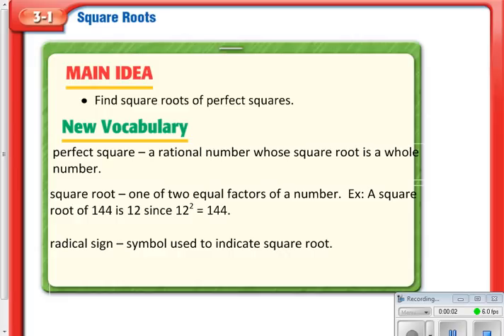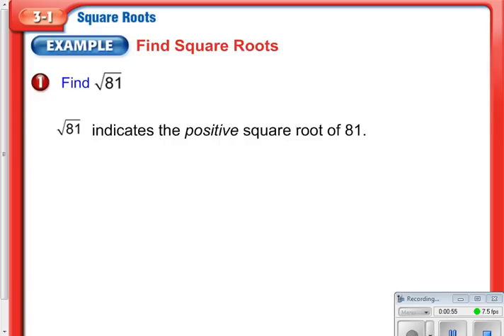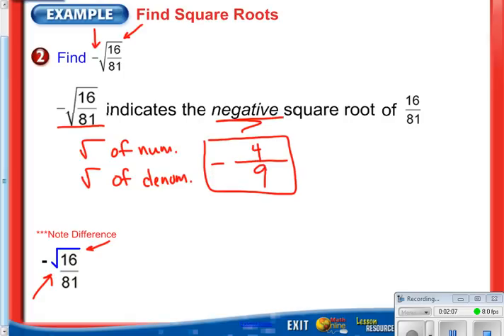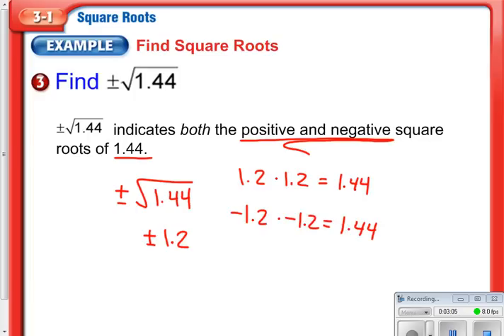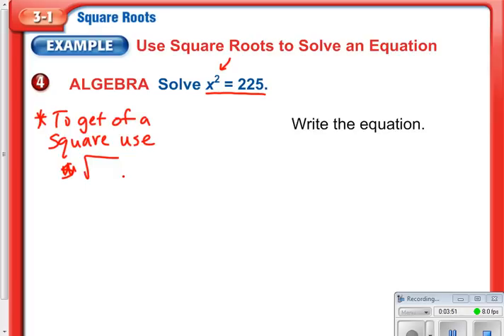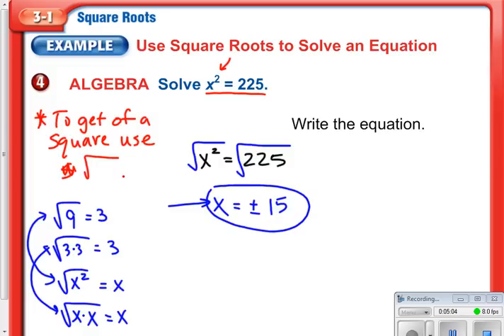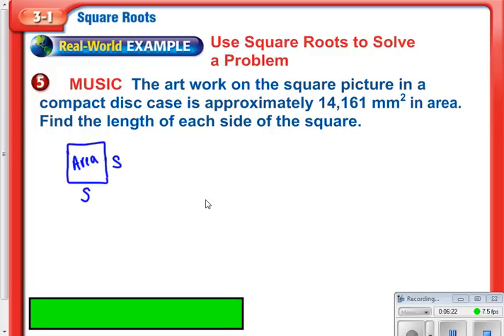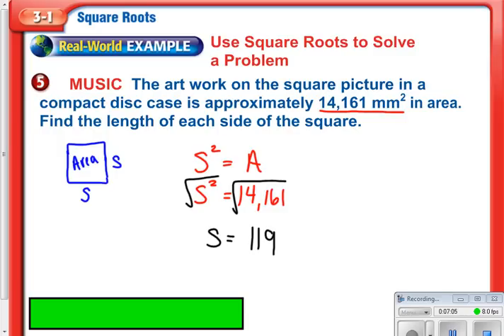3.1 Square Roots.avi